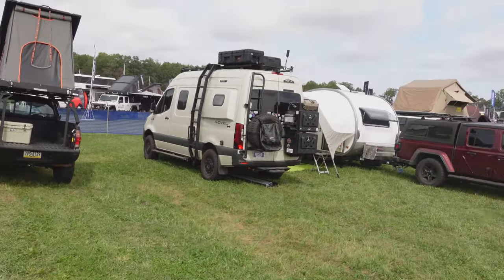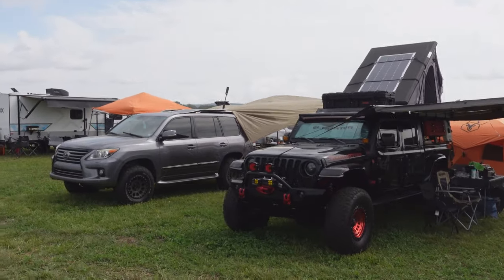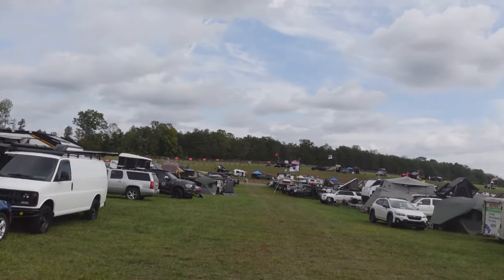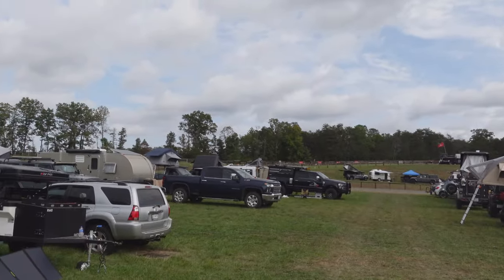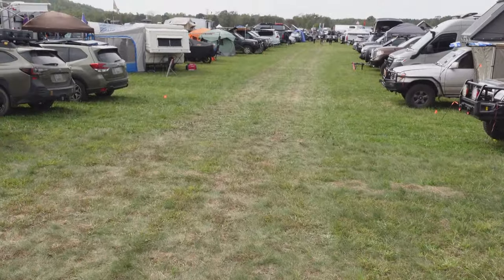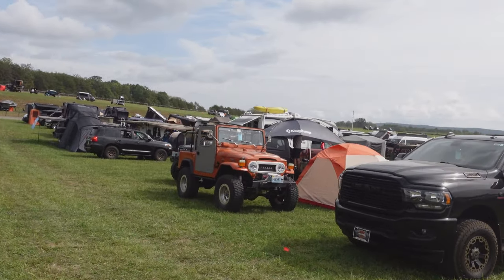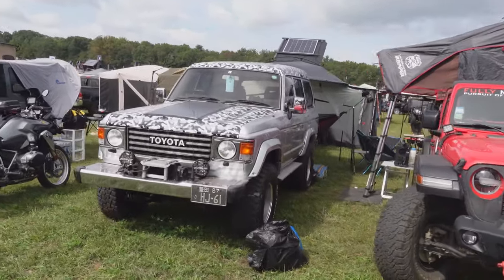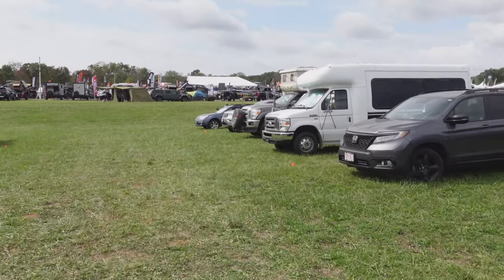Overland Expo East 2023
In this video I take a walk through of overland expo east in Arrington Virginia. This year Jacob could not be with me, so a lot of the video is just a walkthrough of the event with some commentary here and there. The expo is a great event with so many things to see from vans, offroad trailers, Tacoma's, jeeps, full size rigs and everything else you would need to camp either for the weekend or overlanding on the trails, and all the stuff in between.

To keep up with our new videos hit that notification bell, like, share and please leave a comment, we will get back to you quickly, and also check us out on Instagram @fischerjeepadventures for insight before YouTube.

Offroading/Overlanding Gear:

Smittybilt X20 10000 winch
67 designs JL Rail Mount